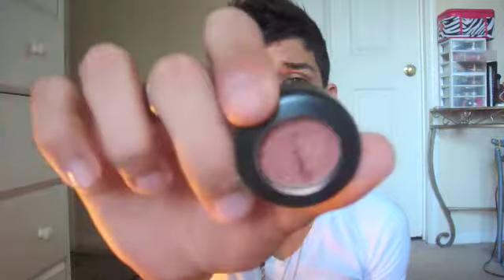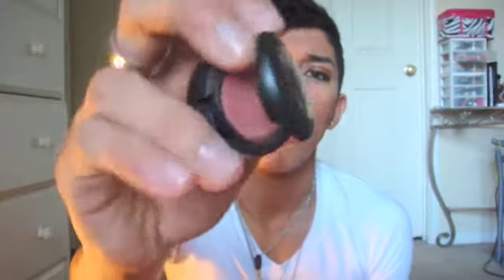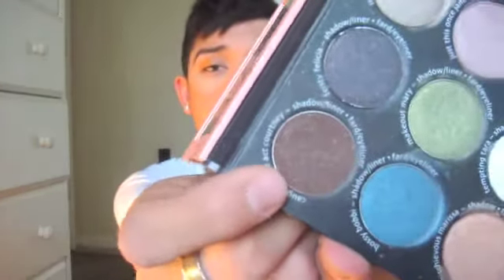Coral Reef Eyes tutorial